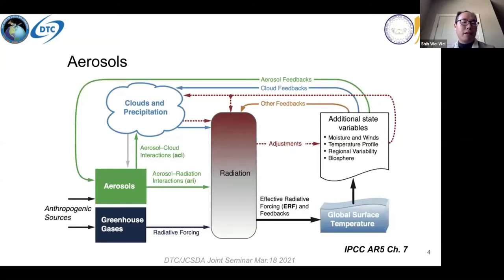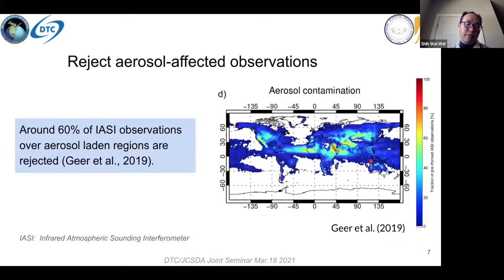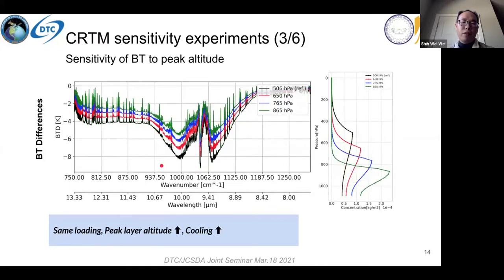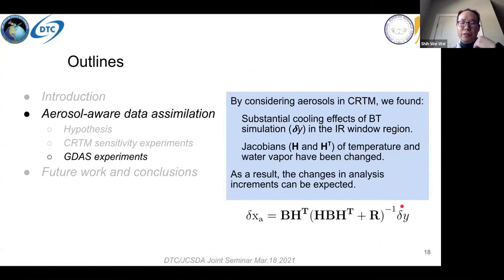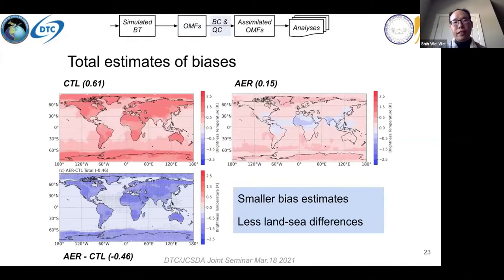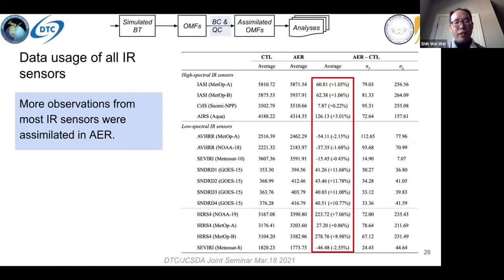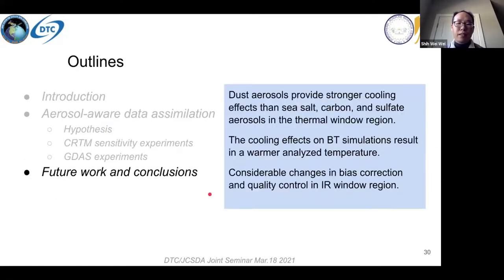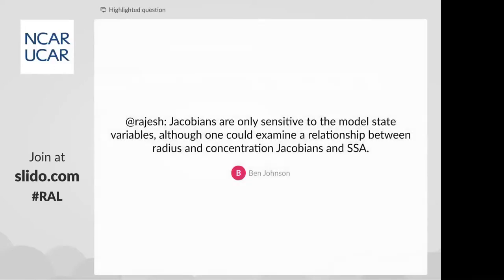Developmental Testbed Center (DTC) | Shih-Wei Wei | Aerosol-Aware Data Assimilation System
Aerosol-aware data assimilation system: The response of CRTM simulation and GSI analysis to the presence of aerosols
Aerosol radiative effects, both direct and indirect, have been extensively studied using climate and numerical weather prediction (NWP) models. However, the aerosol impacts on radiance in the context of data assimilation (DA) have received less research attention. The thermal infrared (IR) radiance observations have been assimilated since the mid-1990s. Prior studies have shown pronounced deduction of brightness temperature (BT) at the IR region due to the presence of aerosols. Despite its effects on radiance, aerosol information is not considered in most DA systems.

Without considering the aerosol impacts on radiance, the representation errors arise from the inconsistent aerosol representations among the numerical model, radiance simulations, and observations, especially over aerosol-laden regions. This inconsistency would introduce errors into the analysis. To constrain the effects of aerosols on radiance observations in DA systems, a common approach is to reject the aerosol contaminated observations. Alternatively, proper considering the aerosol radiative effects on radiance observations could exploit the aerosol-affected IR observations over aerosol-laden regions. This presentation will discuss the following: (i) the response of calculation by the radiance observation operator, including BT and Jacobians, to the presence of aerosols and (ii) the impacts of aerosol-affected BTs and Jacobians on the analysis.